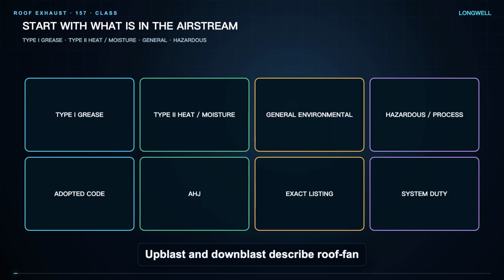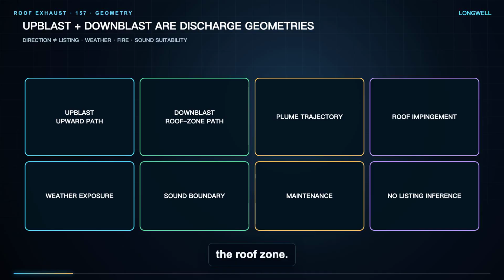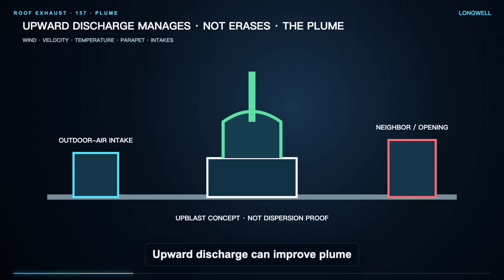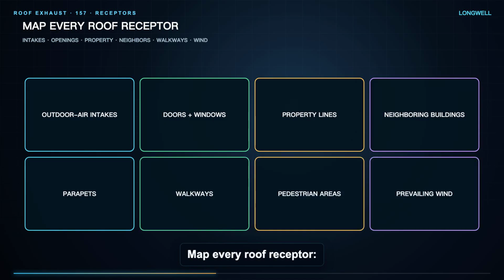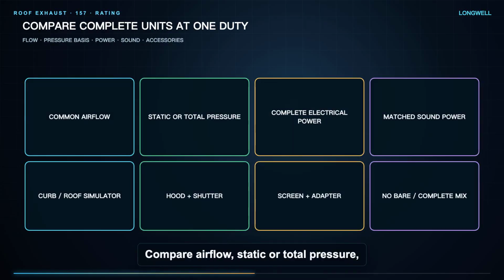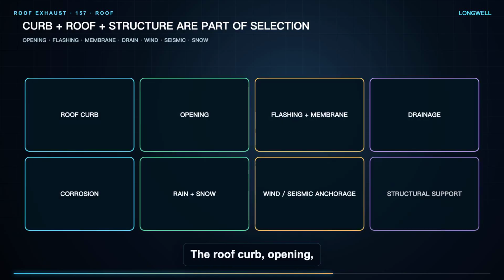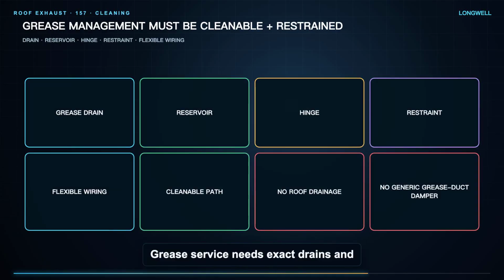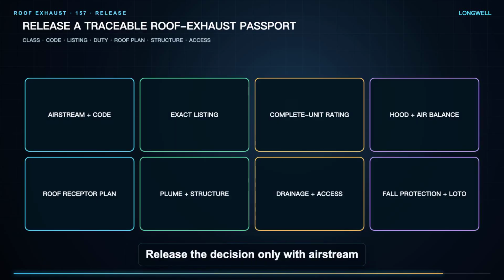Roof Exhaust: Upblast vs Downblast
This bilingual engineering guide compares upblast and downblast roof-fan discharge arrangements. These terms describe discharge geometry; they do not by themselves establish approval for grease exhaust, smoke control, hazardous process exhaust, or any other regulated application.

Selection begins by classifying the airstream: Type I grease, Type II heat and moisture, general environmental exhaust, or a hazardous process. A generic downblast fan must not replace a product required for commercial-kitchen grease exhaust. Likewise, an upblast appearance, grease cup, or product rendering does not prove the required listing, construction, or code acceptance.

An upblast arrangement directs discharge generally upward. A downblast arrangement redirects air downward or outward beneath a weather hood toward the roof zone. Geometry changes plume path, roof interaction, weather exposure, sound boundaries, and maintenance. Upward projection may reduce direct discharge toward the roof, but it cannot guarantee freedom from odor, smoke, grease deposition, re-entrainment, or fire exposure.

Map every roof receptor, including outdoor-air intakes, doors, windows, property lines, neighboring buildings, parapets, walkways, equipment, pedestrian areas, and prevailing wind. Clearance and plume requirements depend on exhaust type, adopted rules, authority review, discharge velocity, temperature, wind, and surrounding geometry. One universal distance diagram is not valid for every project.

Compare complete tested assemblies at the same airflow, pressure basis, electrical boundary, and sound method. Declare whether the curb, roof simulator, weather hood, shutters, screens, dampers, and adapters are included. A complete downblast rating cannot be mixed with bare-fan data.

The fan remains part of a complete ventilation system. Hood capture, appliance or process duty, duct loss and fouling, replacement air, transfer air, building pressure, and combustion equipment affect the operating point. Roof construction also matters: curb, opening, flashing, membrane transition, drainage, corrosion protection, snow and rain, structural support, and wind or seismic anchorage require project details.

Grease service needs exact drainage and collection, hinges and restraints, flexible weatherproof wiring, cleanable access, fire-system coordination, and approved components. Maintenance planning includes permanent roof access, working clearance, lifting paths, roof-edge fall protection, guards, disconnects, stored energy, and lockout. A switch-off command is not isolation.

Release the decision only when airstream classification, code and authority review, exact listing, complete-unit performance, system duty, replacement-air balance, receptor plan, plume assessment, curb and structural details, drainage, cleaning, sound, access, fall protection, guarding, and lockout procedures are complete.